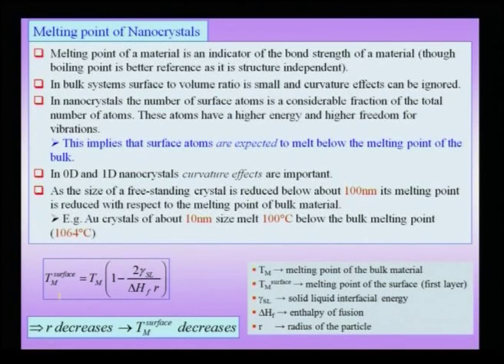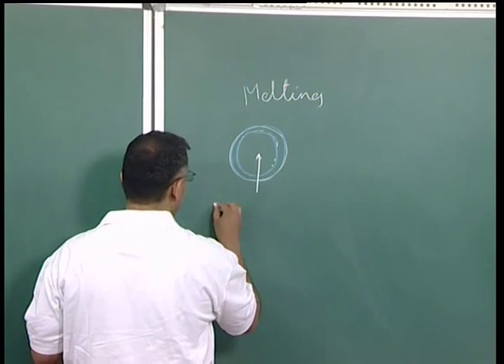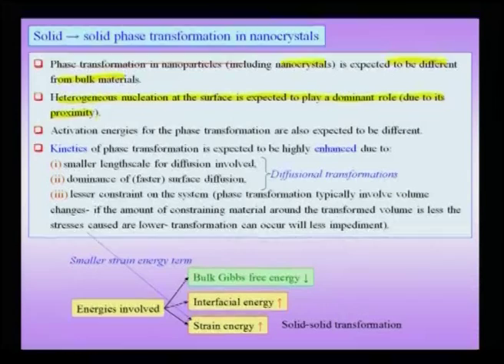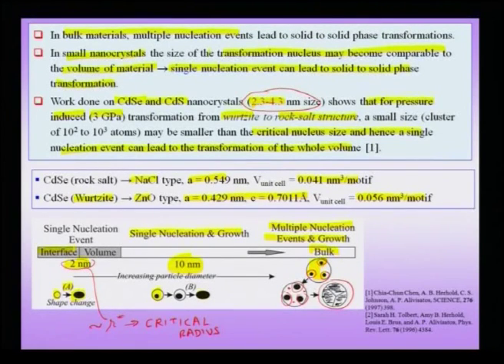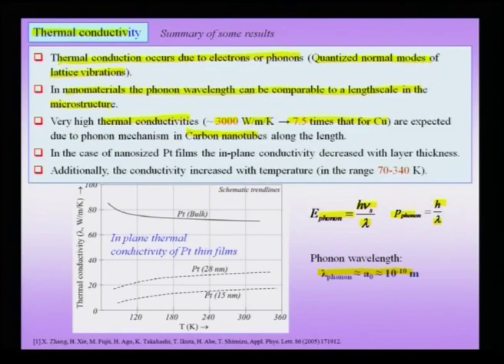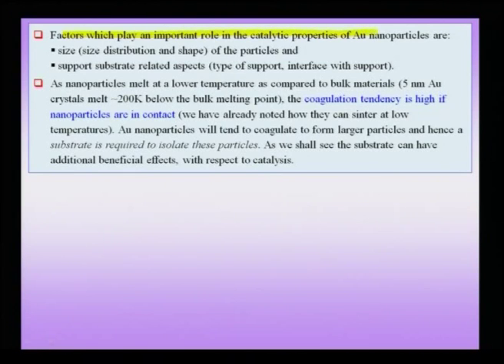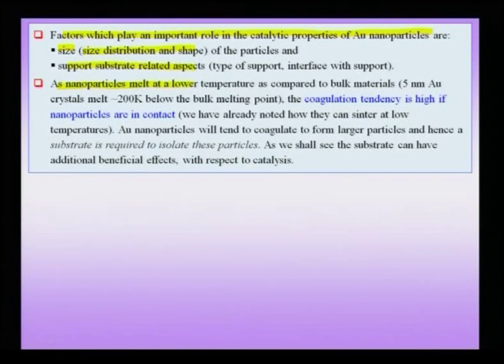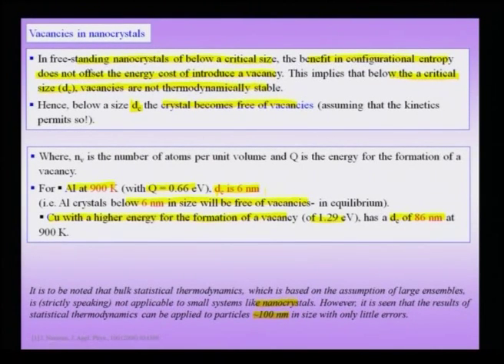Mod-01 Lec-15 Surface Effects and Physical properties of nanomaterials